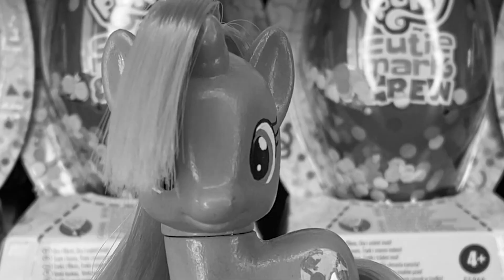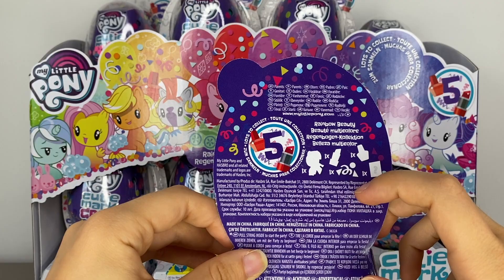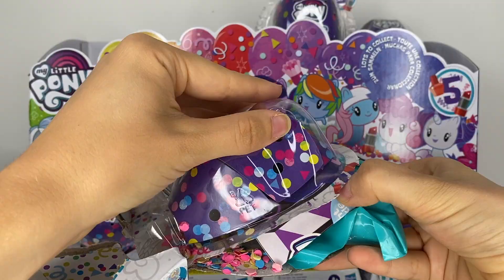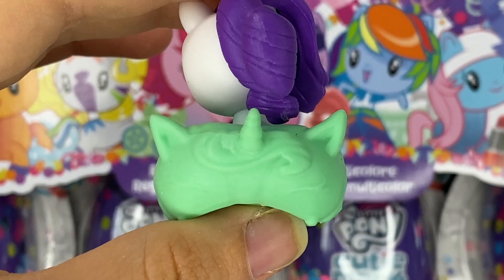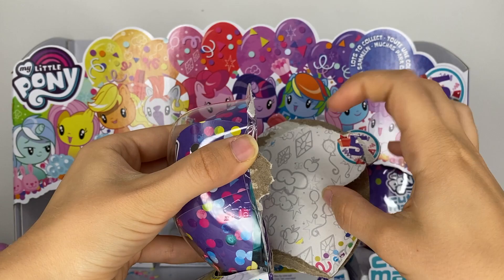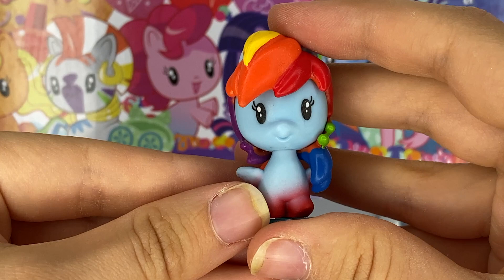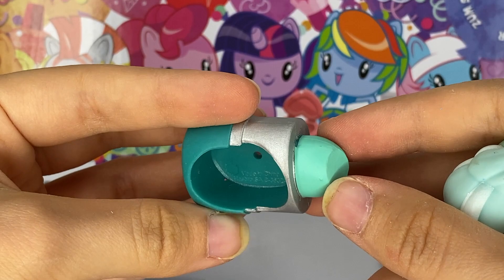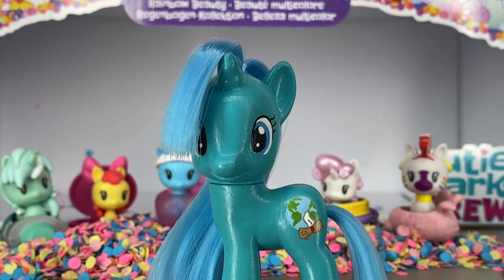My Little Pony Cutie Mark Crew Series 5 Opening and Review!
Today I open up 13 of the hard to find cutie mark crew series/wave 5 figures. Which will I end up with?

Fun Information!

Used tracks:
Track: Ikson - New Day [Official]

Also used:
Track: Ikson - Stardust [Official]